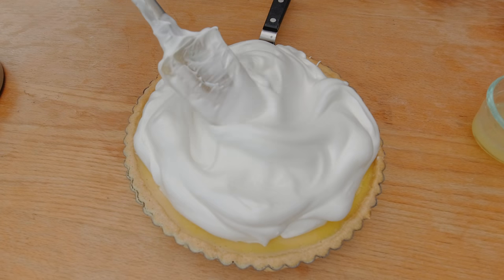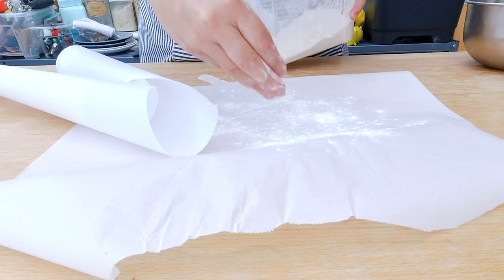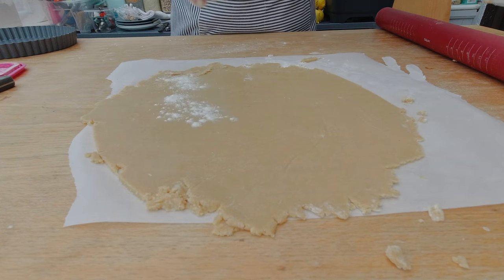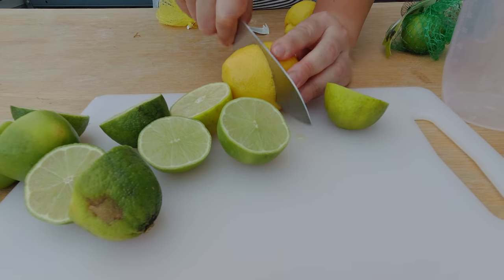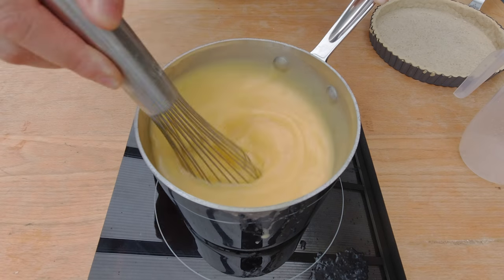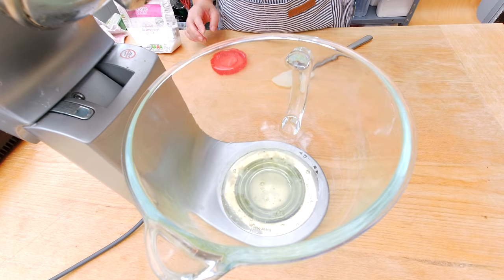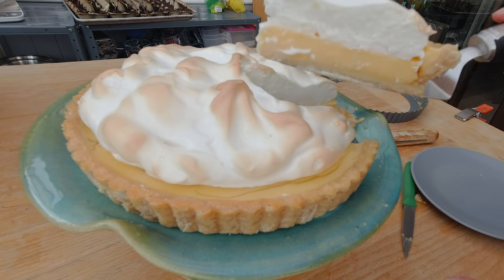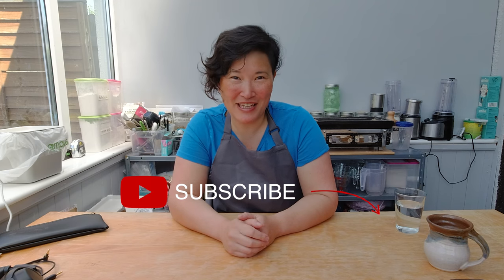Lemon Tart Recipe | Gluten Free Lemon Lime Tart 🍋🎂🍋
In this video, I will be making a delicious Gluten-Free Lemon Lime Tart with the smoothness of heavy cream and lime with a little bit of tarness.

Let's START Gluten-Free Lemon Lime Tart
🕒 TIMESTAMP
01:19  | Pre Flour Tart Crust
01:34  | Cutting Dough for The Tart
02:16  | Rolling Tart Crust
02:54  | Cutting Lemon for Tart
03:18  | Adding 6 Eggs in Trat Recipe
05:00 | Adding Topping on Lemon Lime Trat